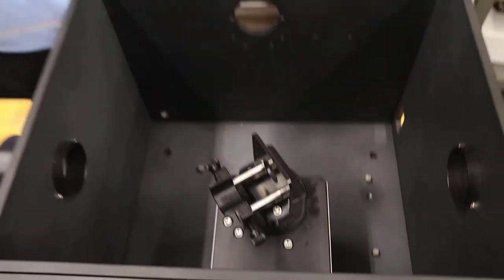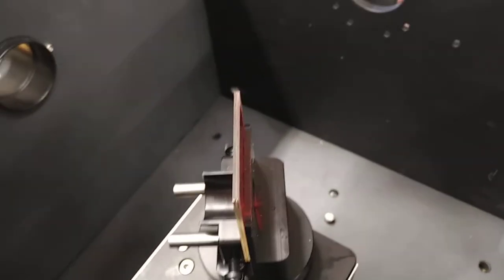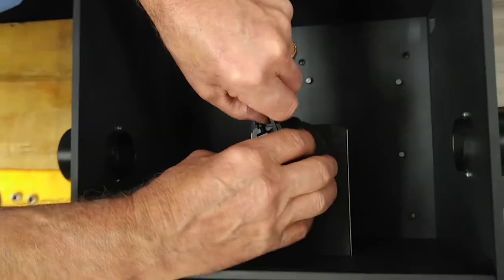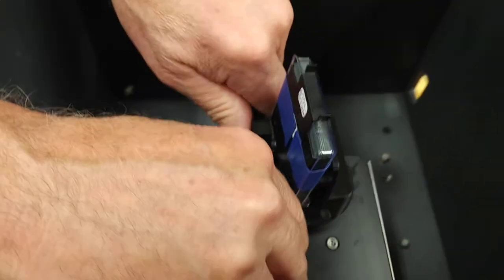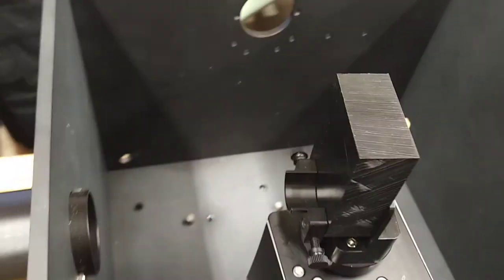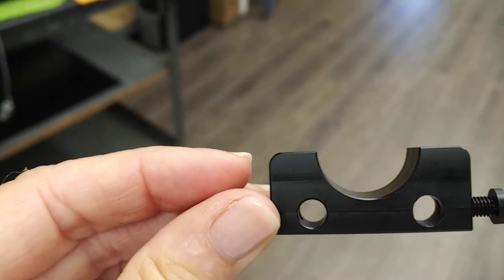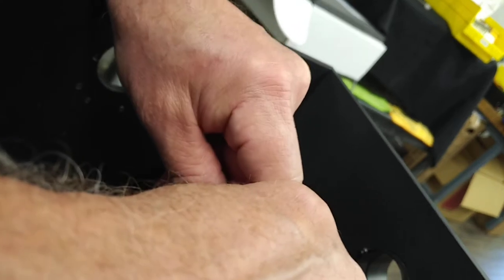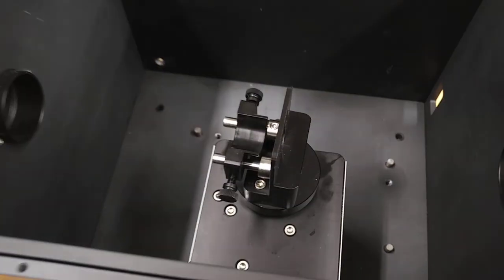Loading a range of samples using the OLIS Thin Film Holder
Using eight samples of varying dimensions and shapes, we illustrate the ease of mounting a solid sample for analysis in the OLIS TFH. The accessory can be used in all OLIS UV-Vis, NIR, and IR spectrophotometry systems for transmission and reflectance measurements. The chamber used for this demo is the OLIS Polarization Toolbox shell. The angle can be fixed or variable is during data acquisition with precision to 0.5 degrees from 0 to 360 degrees.